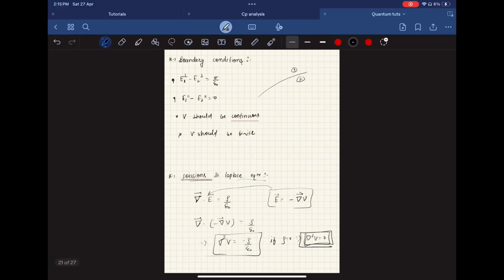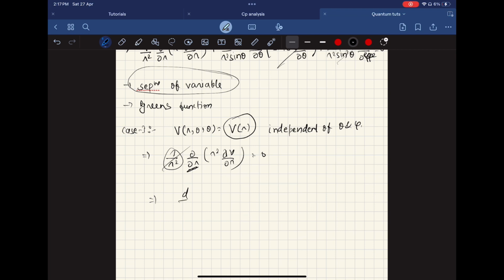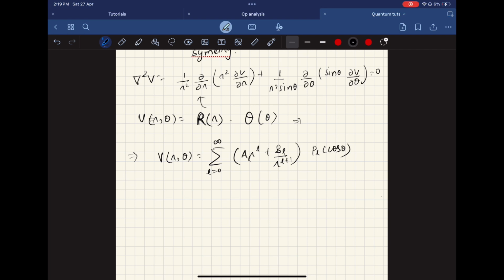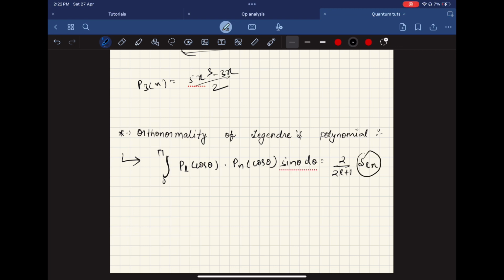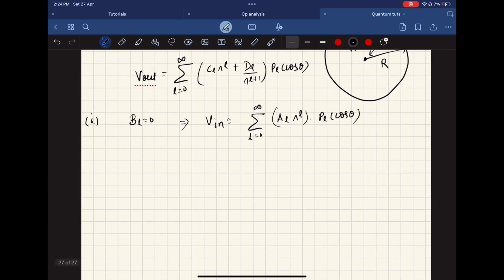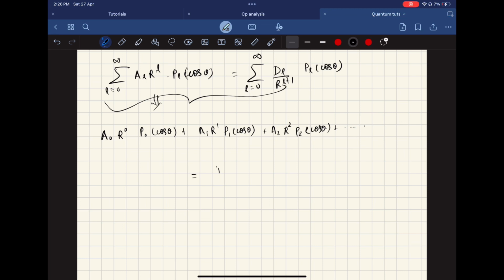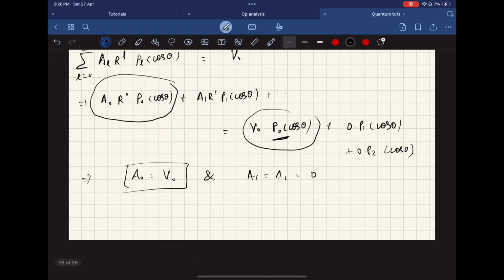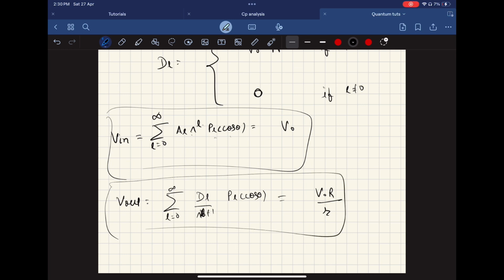Solutions of Laplace equation | Electrodynamics Part 2 | Griffith’s Electrodynamics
Dive deep into the elegant realm of Laplace's equation in electrodynamics with me on "Laplace and Fourier Infinite Insights"! In this video, I unravel the complexities of solving Laplace's equation, drawing inspiration from the timeless teachings of Griffiths. From boundary value problems to potential theory, join me on a journey of discovery and understanding.

🔍 Key Topics Covered:

Understanding Laplace's Equation
Techniques for Solving Boundary Value Problems
Insights from Griffiths' Electrodynamics
Practical Applications in Electromagnetic Theory
Unlock the secrets of Laplace's equation and gain a profound understanding of its implications in electrodynamics. Don't miss out on this invaluable insight – watch now!